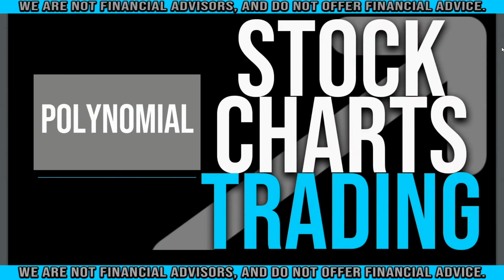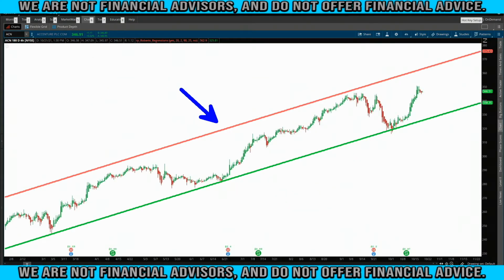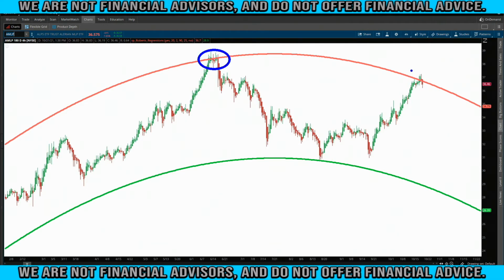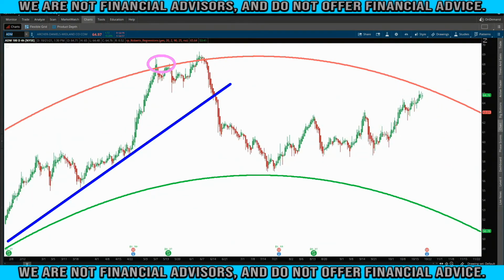Best Stock Indicators For Swing Trades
This is the best stock indicator for swing trades I've found, where it shows a realistic visualization of trend AND momentum together! Swing trade indicators for stocks & options: The Best stock indicators for swing trades has to be the price channel indicator strategy. How to trade the trade channel patterns based on the trend channels.  We go into how to use the PRC indicator that automatically create support and resistance on thinkorswim. We show how the regression trend channel has both impulse and counter trend momentum price action within the channel indicator.